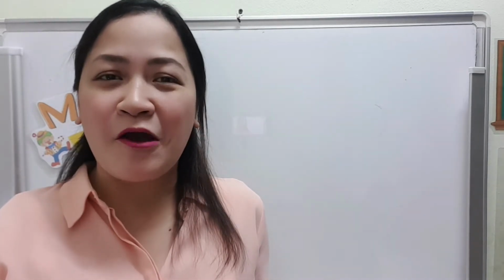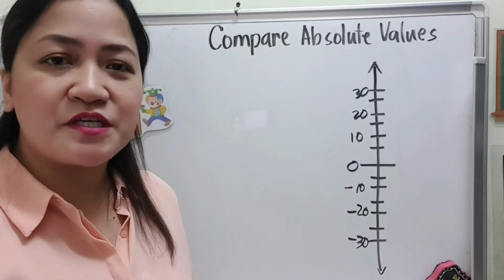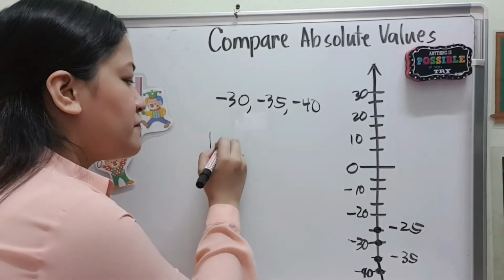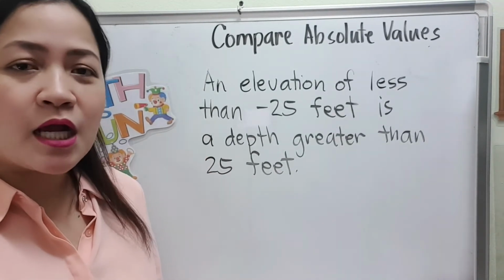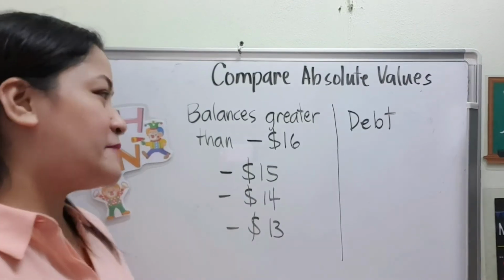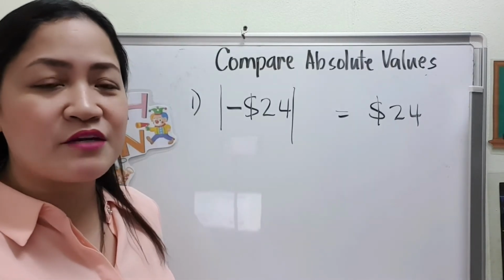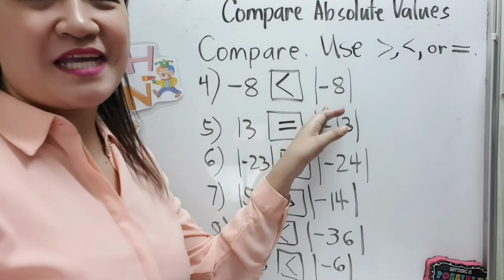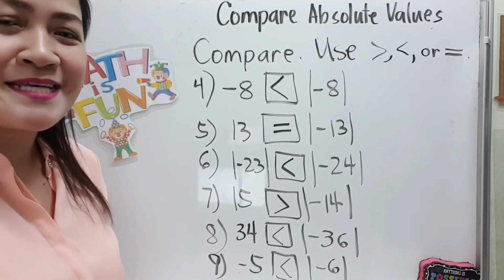Compare Absolute Values